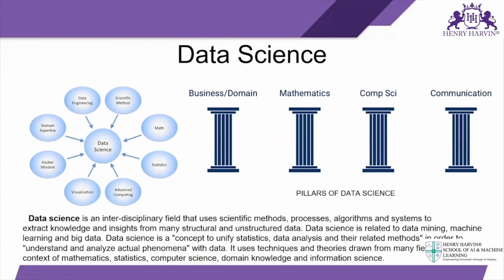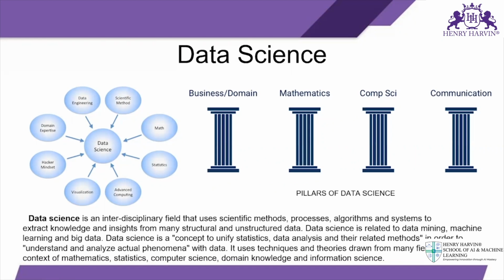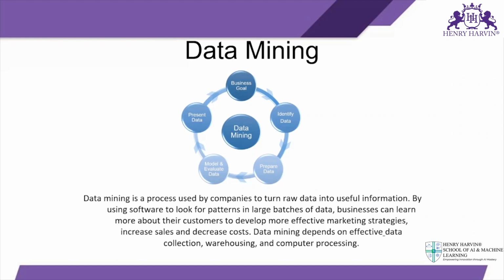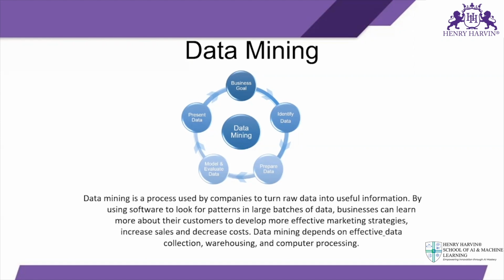Master Data Mining & Statistics with Machine Learning Course | Henry Harvin Education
In this video, we explore the core pillars of Data Science and how they connect with Machine Learning:

📌 Key takeaways from this video:

✅ What is Data Science & why it matters

✅ Introduction to Data Mining techniques

✅ Basics of Statistics for Data Science

✅ Role of Machine Learning in modern analytics

✅ How Henry Harvin’s Machine Learning Course builds these skills step by step

💻 VISIT COURSES
👉 Henry Harvin Machine Learning Course

Learn Basics of Analytics & Applications

Data Science Career Path in 2025